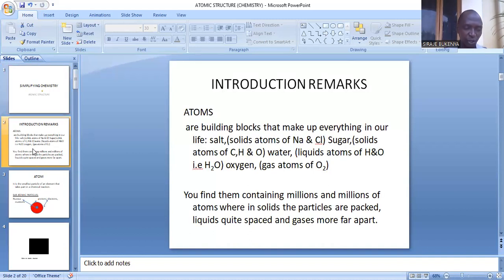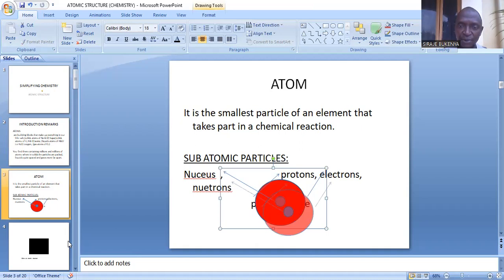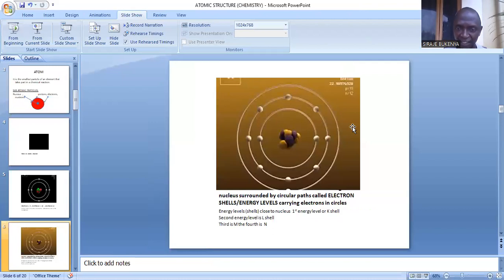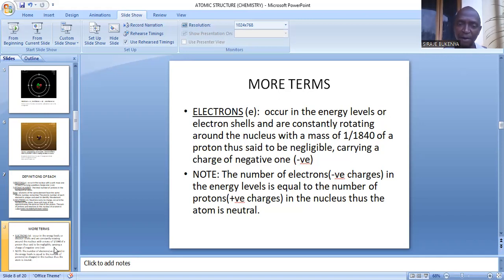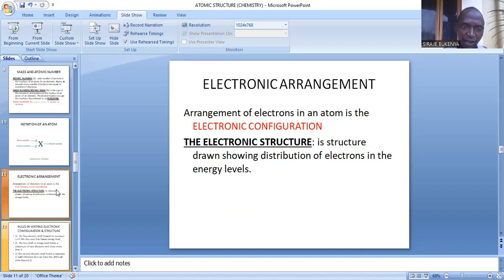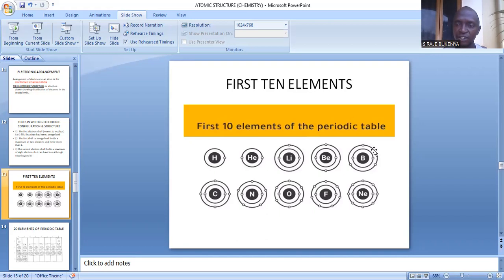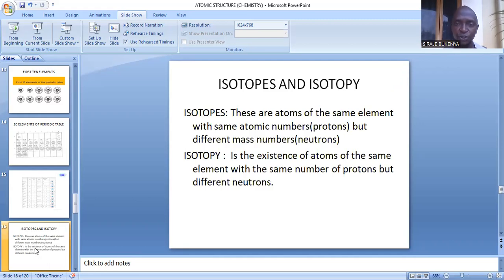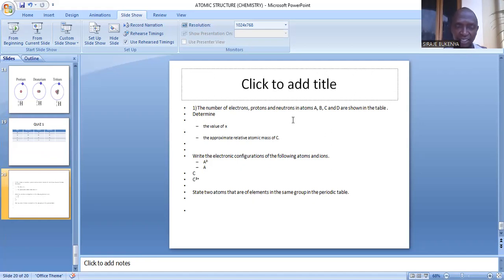SIMPLIFYING CHEMISTRY(Atomic structure)